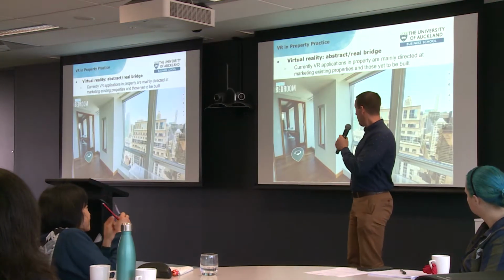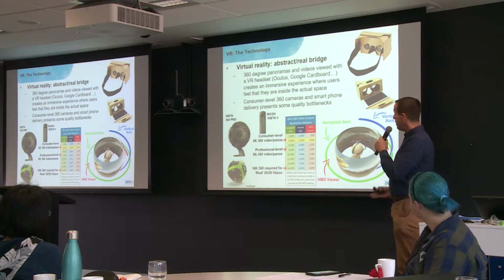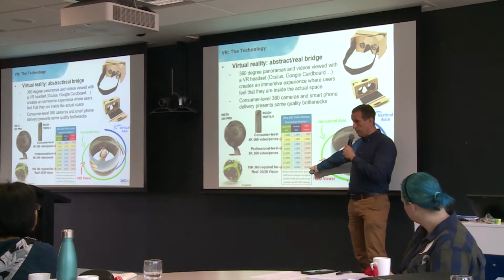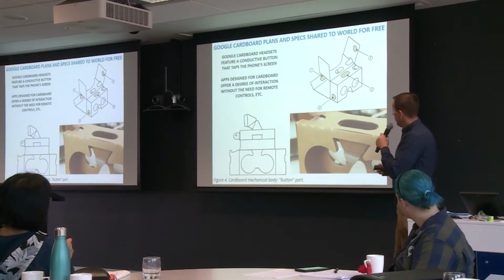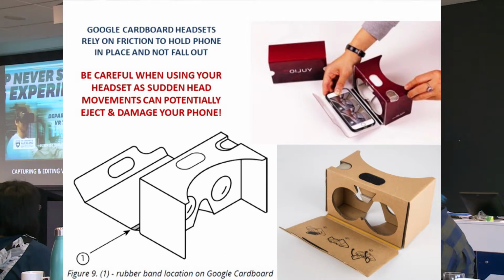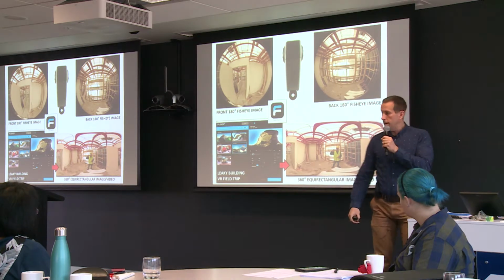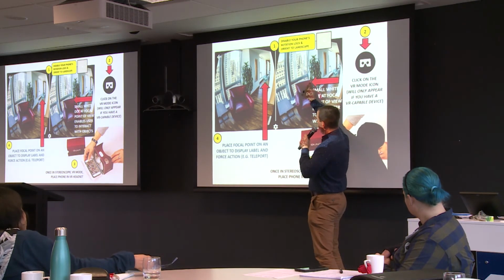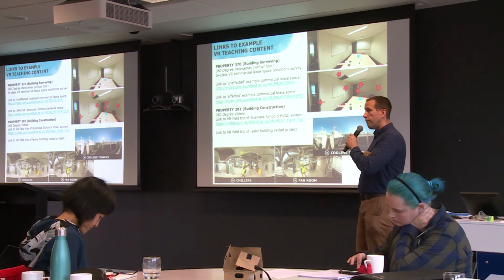Dr Michael Rehm - Virtual site visits using VR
Virtual site visits using VR